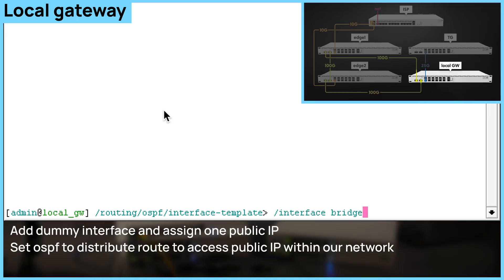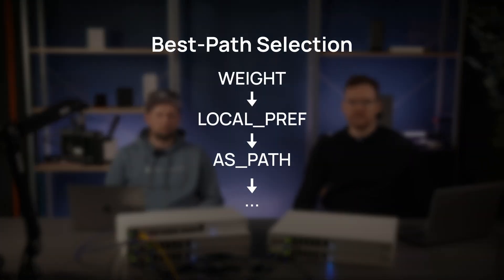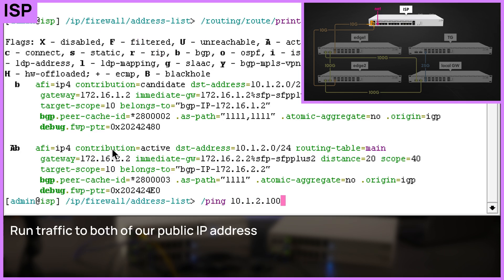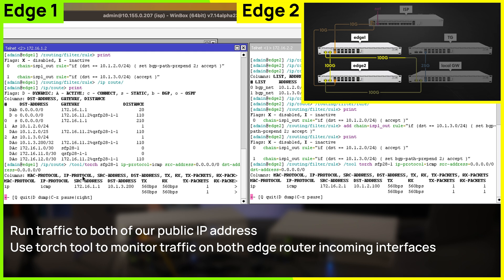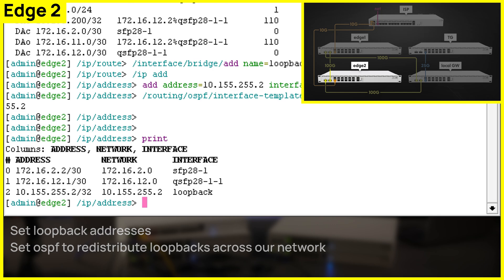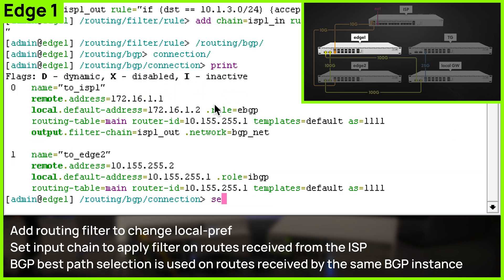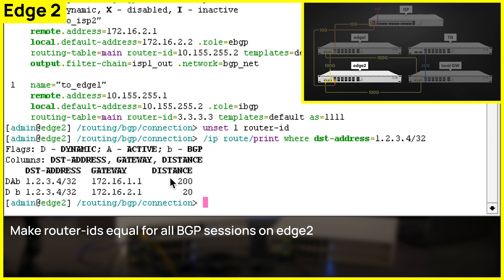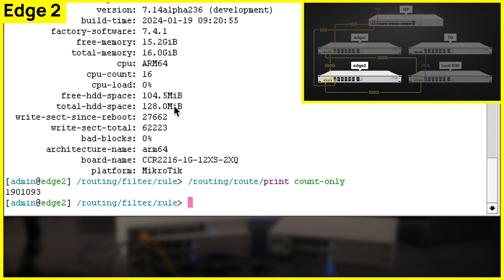BGP multihoming - Part 2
We finally complete the massive BGP setup and test it out.